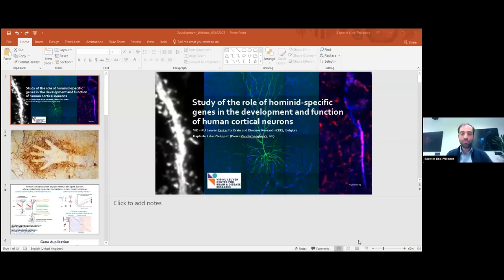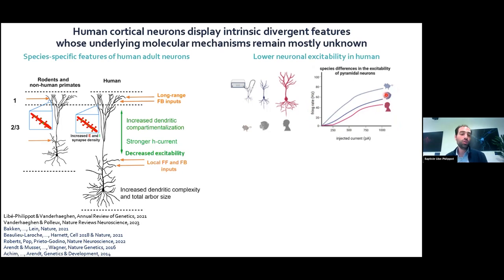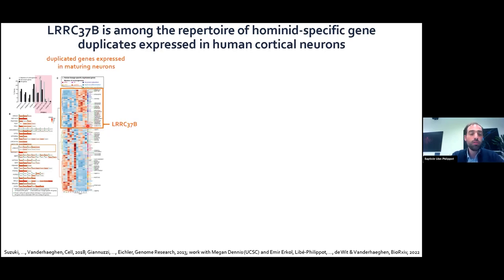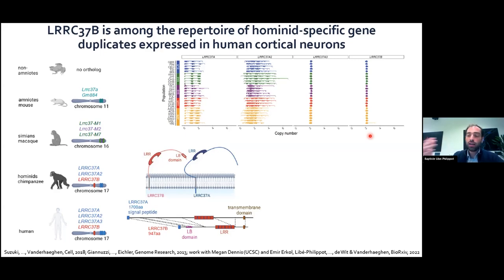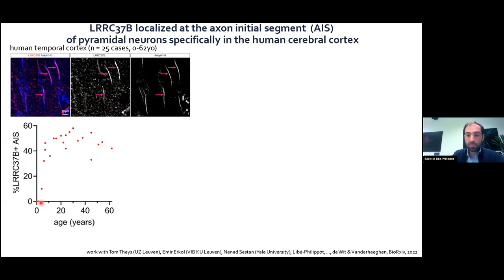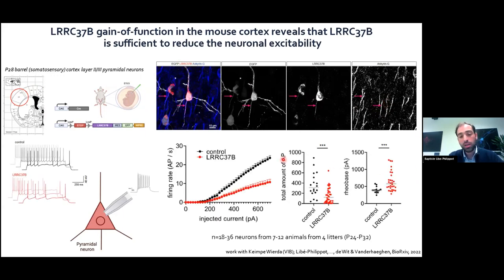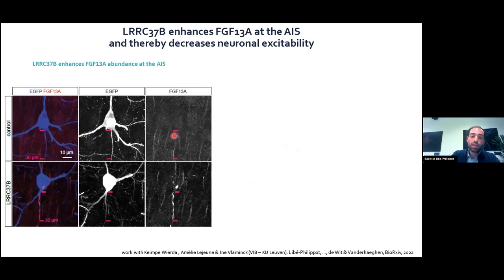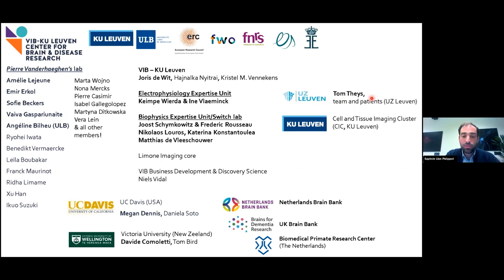Development presents... Baptiste Libé Philippot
On 4 October 2023, Development hosted a webinar featuring talks on the topic of neurodevelopment and regeneration from three early career researchers.

Baptiste Libé-Philippot (VIB-KU Leuven Center for Brain & Disease Research) talked about ‘Study of the role of hominid-specific genes in the development and function of human cortical neurons’.